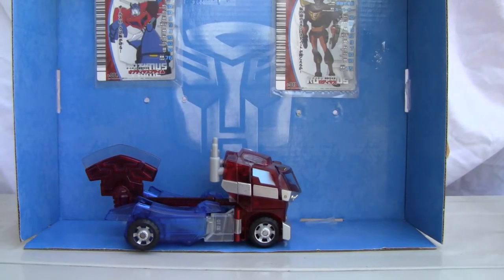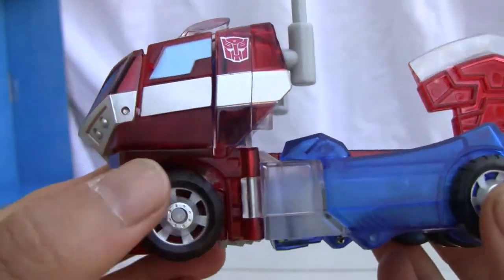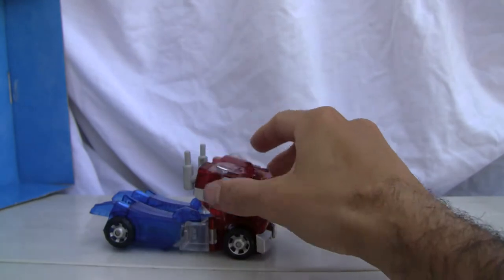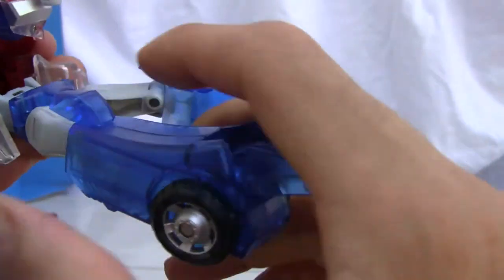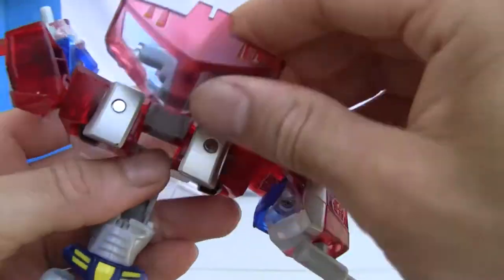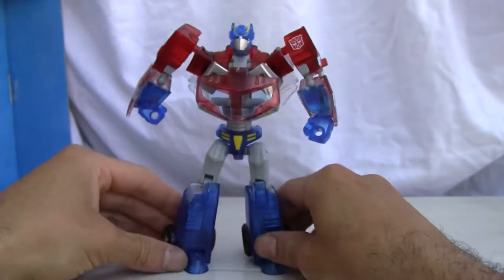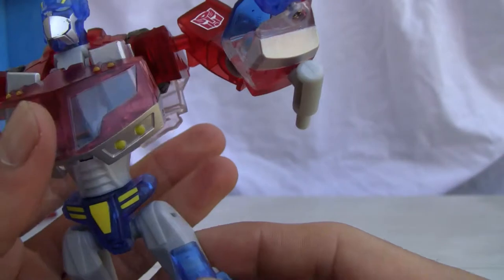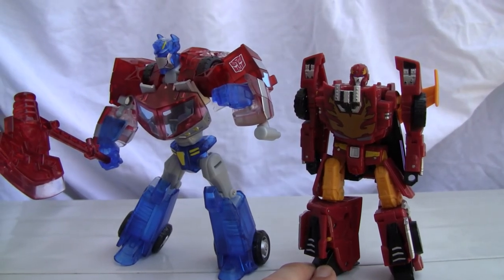TFA 2010 Sons of Cybertron - Optimus. 司令官ｾｯﾄｵﾌﾟﾃィﾏｽﾌﾟﾗｲﾑ｡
It is Optimus' turn from the 2010 Transformers Animated Sons of Cybertron two-pack.   He is a deluxe class figure and a repaint.  Not as nice as Rodimus, but still cool.

Ratings:

Alt mode:  7/10
Robot mode: 8/10
Overall: 7.5/10

ﾄﾗﾝｽﾌｫｰﾏｰｱﾆﾒｲﾃｯﾄﾞ司令官ｾｯﾄｵﾌﾟﾃィﾏｽﾌﾟﾗｲﾑｱｸｼｮﾝﾌｨｷﾞｭｱﾋﾞﾃﾞｵﾚﾋﾞｭｰ｡